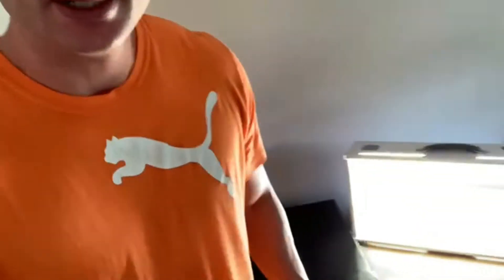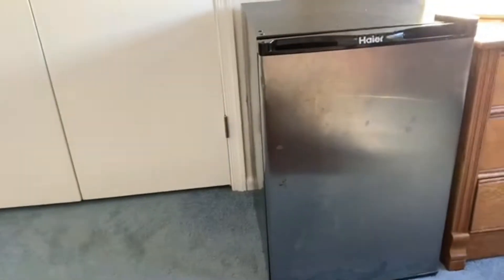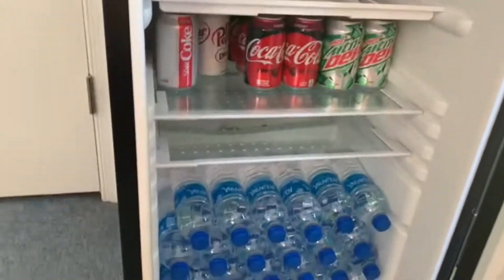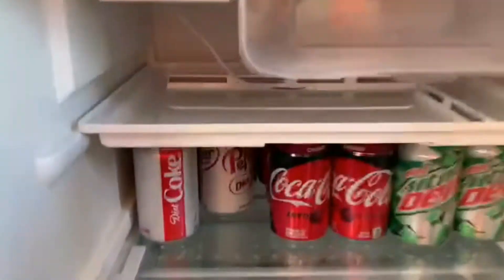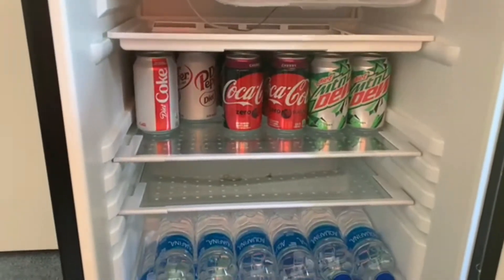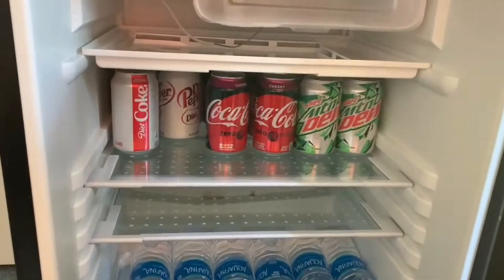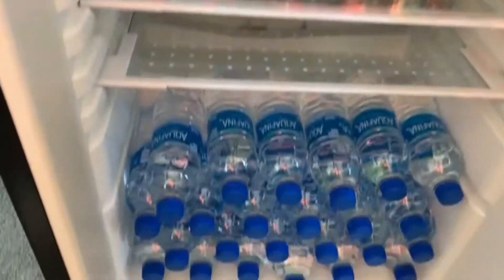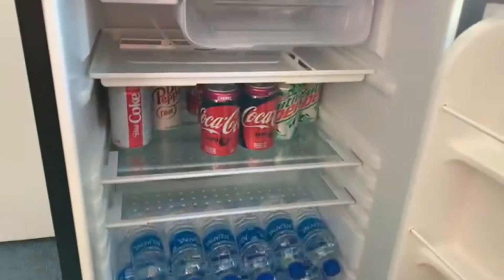Tour of my Mini Fridge!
A look at what I keep in my mini fridge